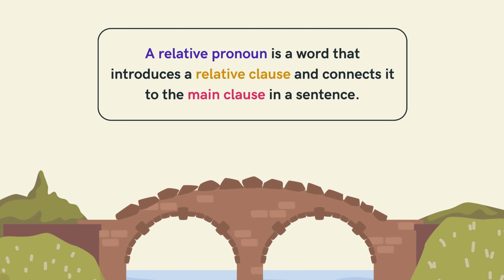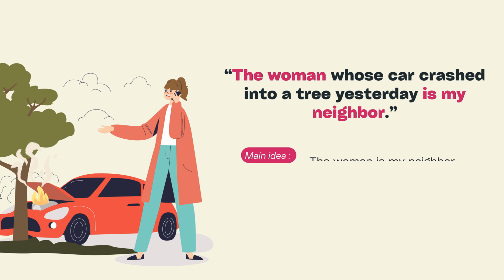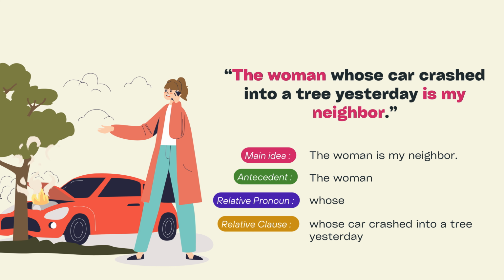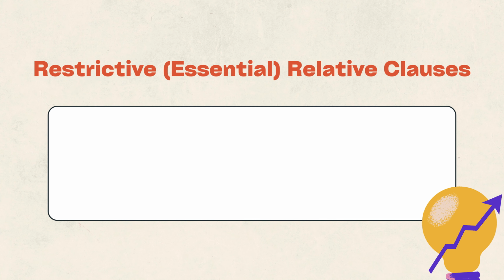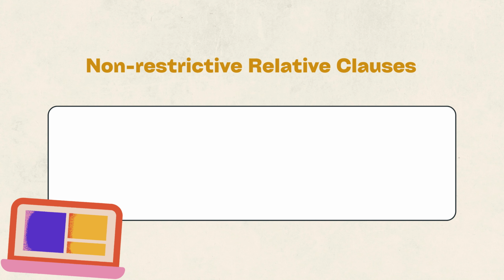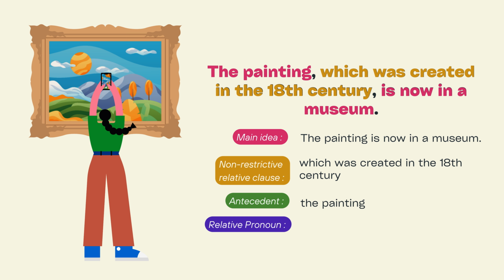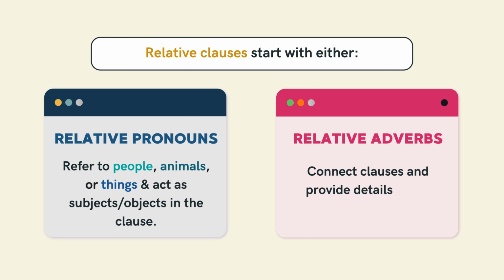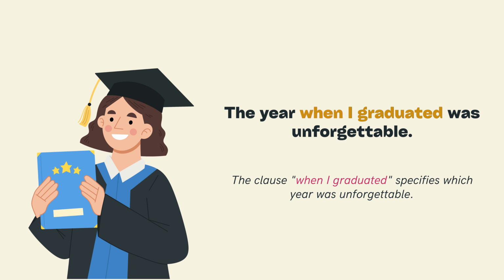RELATIVE PRONOUNS : Combining Clauses Using Who, Whom, That, etc. | An Introduction | Grammar Series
Unlock the power of relative pronouns in this comprehensive guide! In this video, you'll learn how to use relative pronouns like 'who,' 'whom,' 'whose,' 'which,' and 'that' to connect clauses and create more dynamic sentences. Understanding relative pronouns is essential for adding detail, clarity, and depth to your writing and speech.

This video is part of a research project titled which focuses on Post-Intermediate English structure and is part of an electronic module. The goal is to enhance English language learning through engaging educational content, providing clear explanations and examples to help learners understand key grammar concepts. Your feedback and insights are valuable to the development of this research.